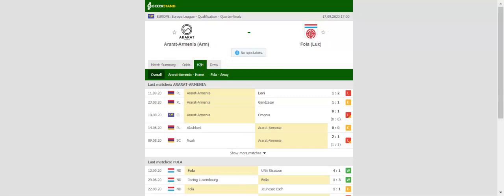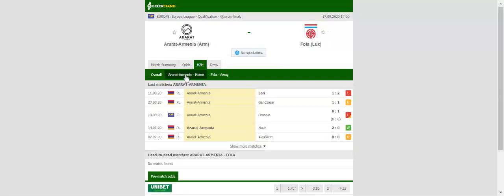ARARAT ARMENIA VS FOLA PREDICTION & BETTING TIPS - 17/09/2020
2021 college football predictions,
2019 college football predictions,
2020 ncaa football predictions,
nc state football predictions 2020,
2020 nebraska football predictions,
2020 uga football predictions,
10 football predictions 2020,
football songs,
football vines,
football skills,
football daily,
football games,
football khela,
football live,
football pump up,
football anime,
football analysis,
football asmr,
football agility drills,
football american,
football academy,
football anthem,
football boots,
football big hits,
football bloopers,
r/b football,
f c b football,
mattyb football,
s.a.b football,
football chants,